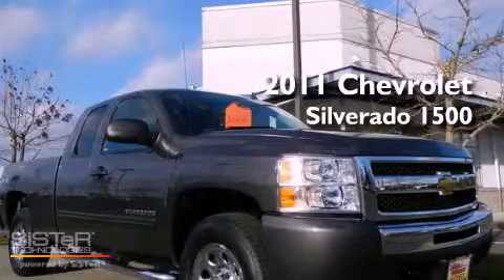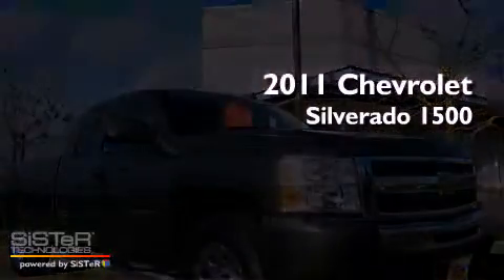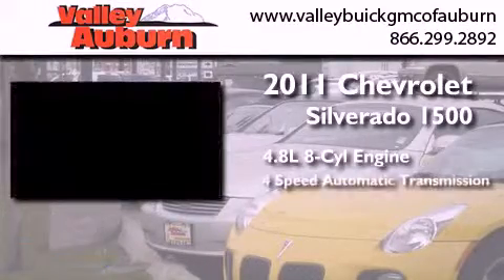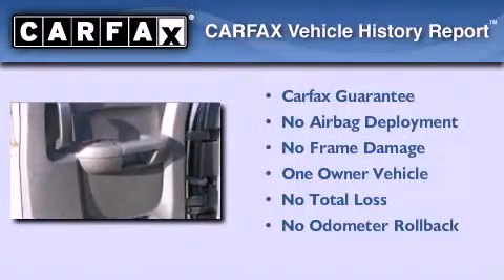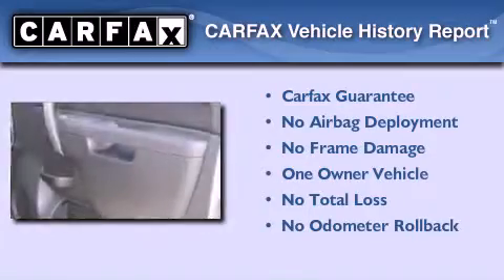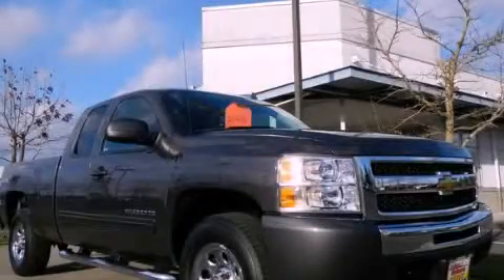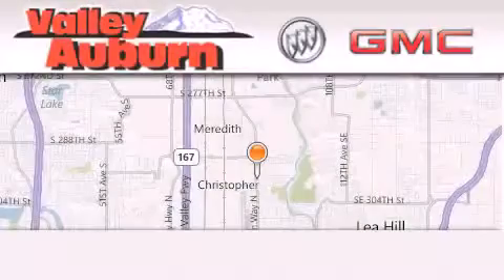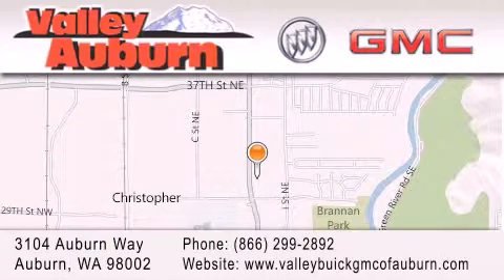2011 Chevrolet Silverado 1500 Auburn WA 98002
Year : 2011
 Make : Chevrolet
 Model : Silverado 1500
 Engine : Vortec 4.8L V8 SPI VVT Flex Fuel
 Trans . : Automatic
 Exterior : Blue
 Miles : 31,622

 3104 Auburn Way
 Auburn , WA 98002
 Pre-Owned 2011 Chevrolet Silverado 1500 Auburn WA